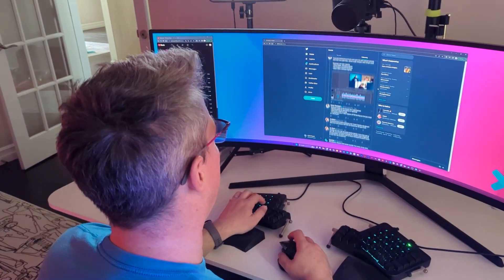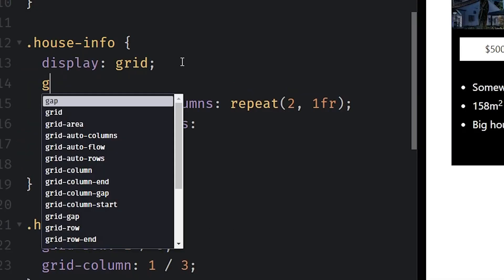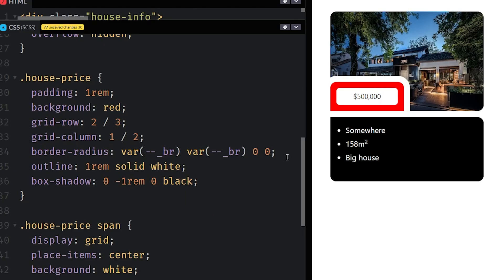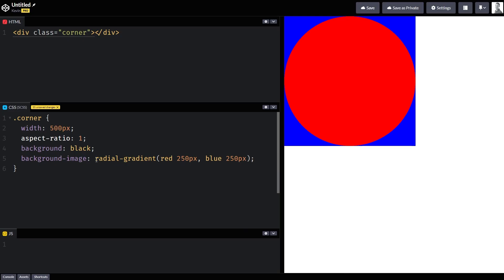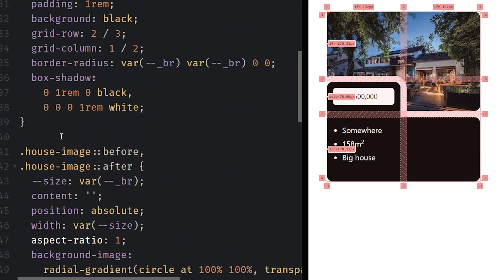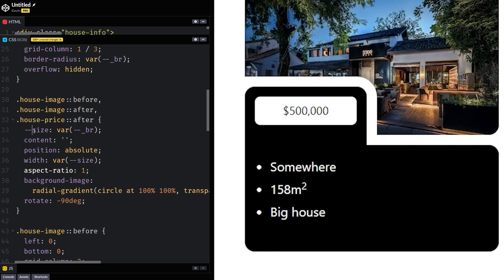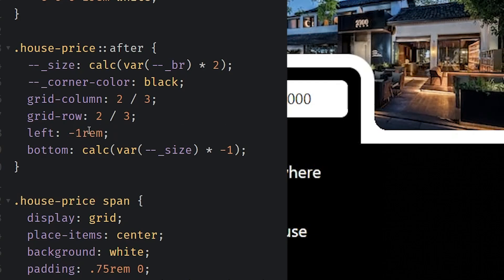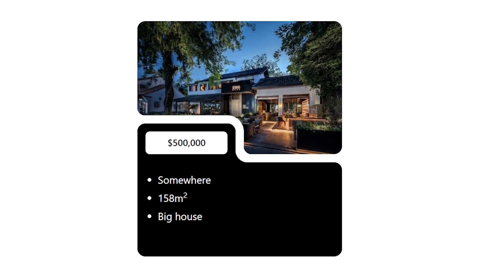Creating an inverted border-radius with CSS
The other day on Twitter, @FlorinPop  pulled me into a conversation, wondering how to create inverted, round corners. Mask-image was probably the easy answer, but after someone in the thread said that making an SVG mask felt like overkill, I had to try and see if I could think of an alternative way!

⌚ Timestamps
00:00 - Introduction
00:16 - The easiest solution?
00:30 - Setting up the layout
02:08 - The white separation
03:19 - Using a radial-gradient to make the corners
04:36 - Positioning the corner things
06:15 - Two problems with this solution